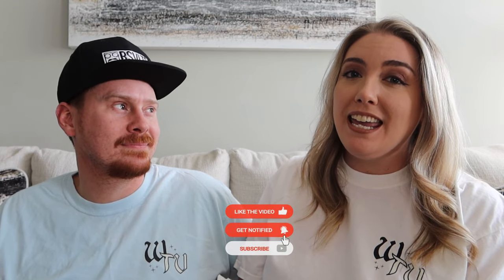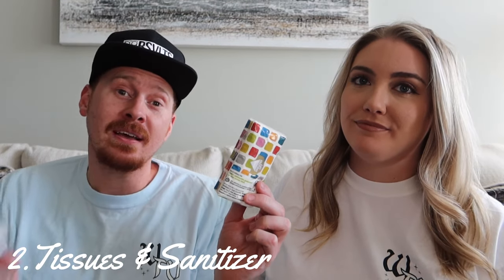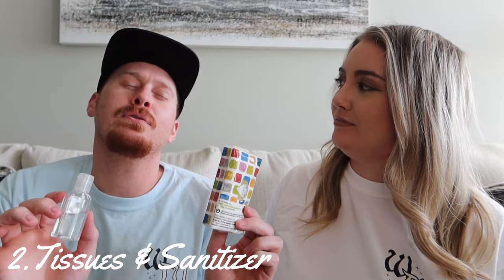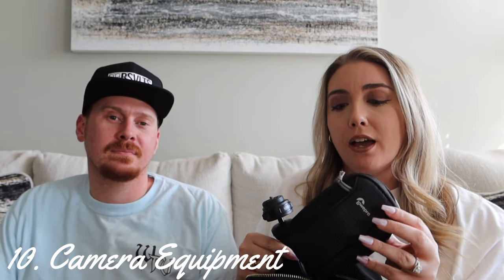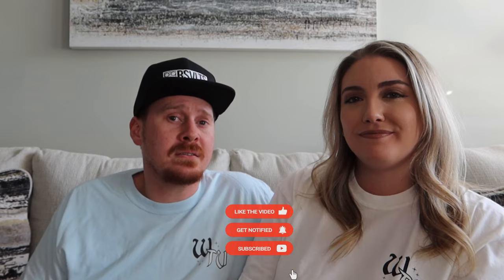Disney Park Bag Essentials - What's In Our Park Bag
✨ Welcome Wonderlanders! ✨
Today we explore what's in our Disney Park Bags and all the essential items we bring to the Disney Parks. Available items are linked below. Thank you for your watch, like and sub!

✨LINKS✨
Battery Pack
Chris' Bum Bag
Handheld Fan
Neck Fan
Reusable Straws
Sam's Backpack
Slim Wallet
Water Bottles

✨CHAPTERS✨
0:00-0:54 Intro
0:55-3:07 Park Bags
3:08-13:11 Park Bag Essentials
13:12-19:01 Extra Park Essentials
19:02 Outro & Thank you